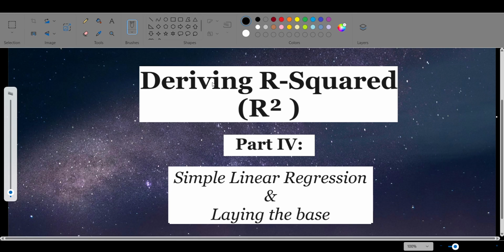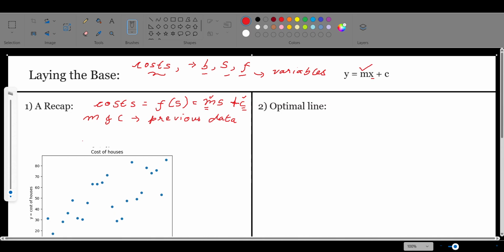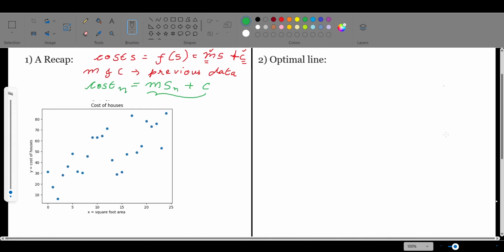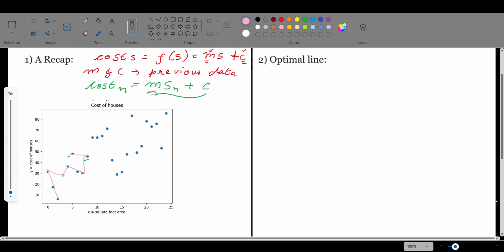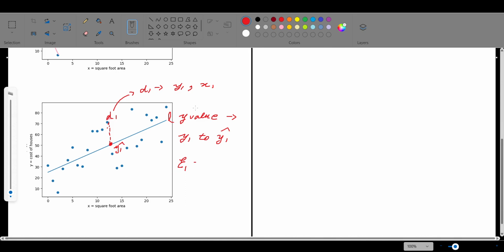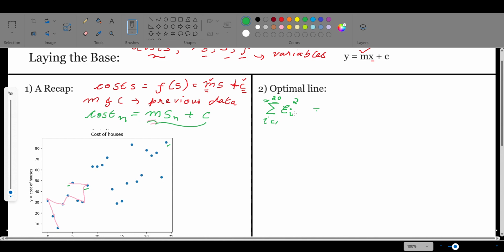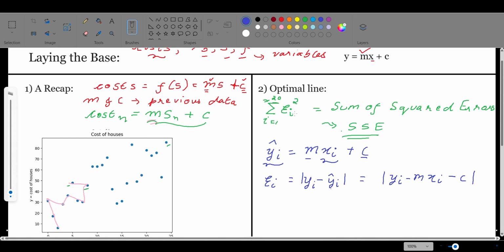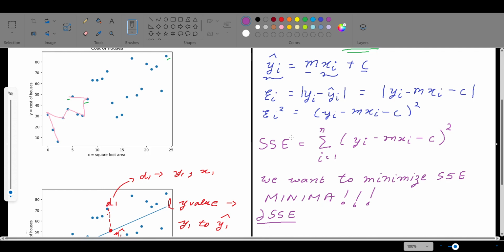Deriving R-squared Part IV: Simple Linear Regression and Laying the Base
**Watch the video at 1.5x or 2x. It can help with the experience**
Hi,
Welcome to Part IV of my second video series on deriving R-squared. In this video, we discuss the intuition behind Simple Linear Regression. We also discuss the approach to the derivation.

References:
- Data Mining and Predictive Analytics by Daniel Larose & Chantal Larose
- Knowledge gained through the years from various sources